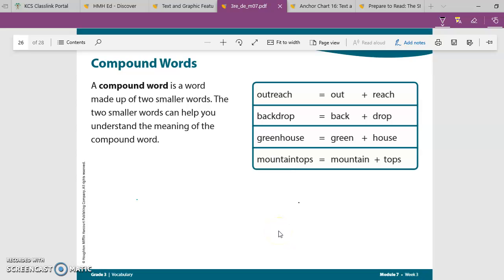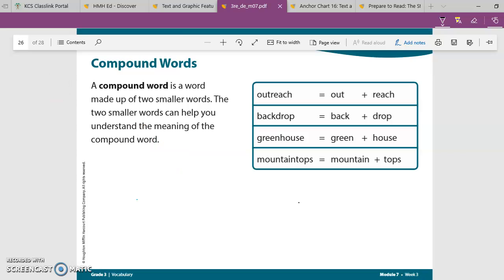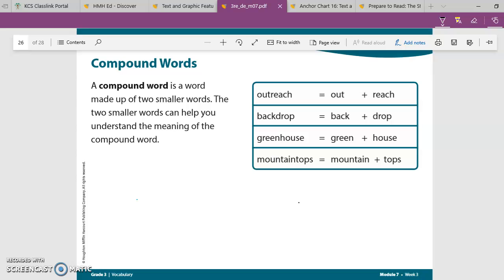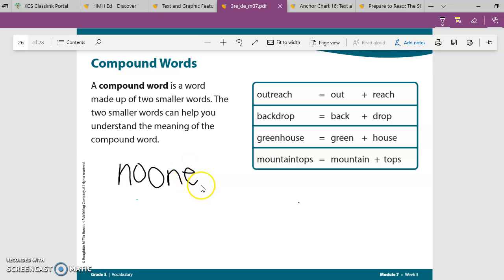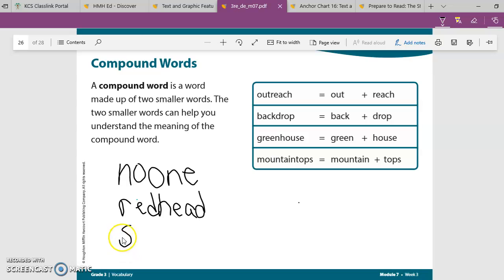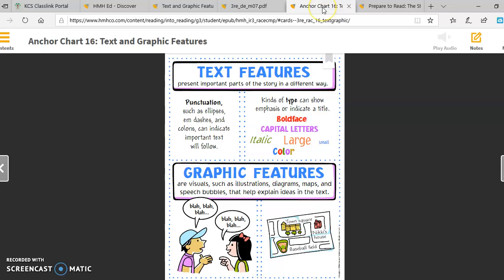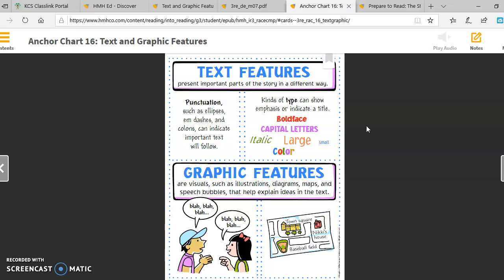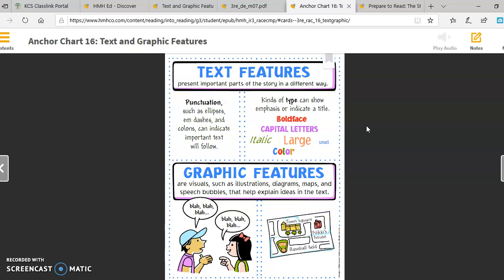Day 3 Vocab and Minlesson 13